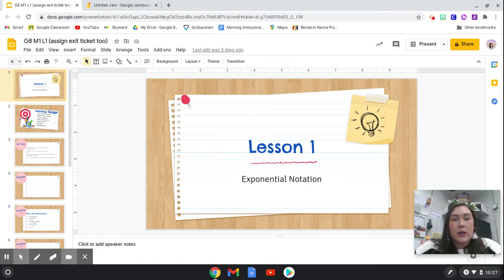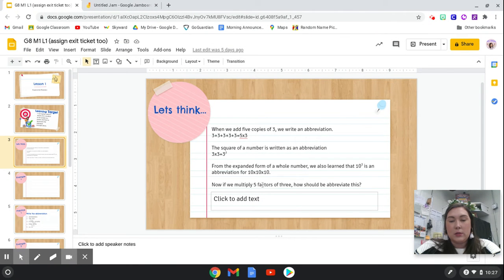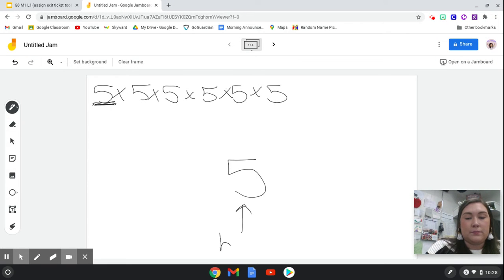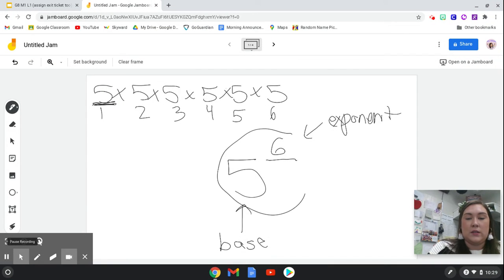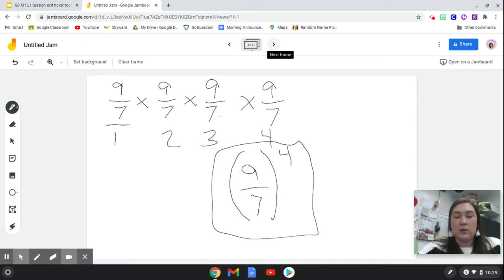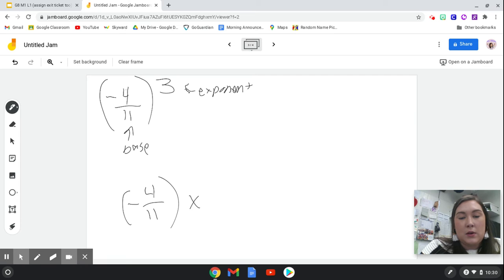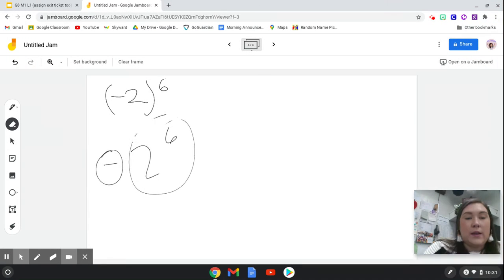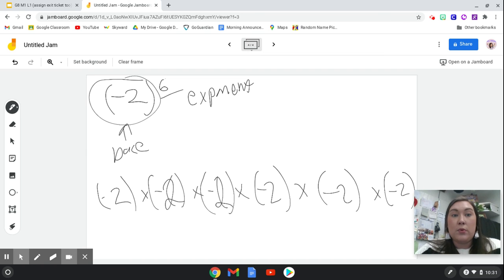G8 M1 L1